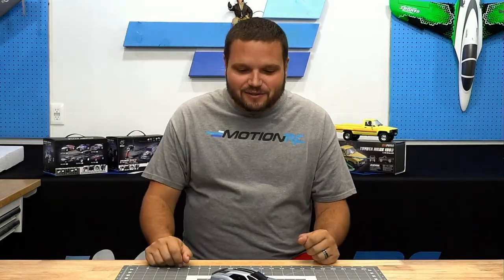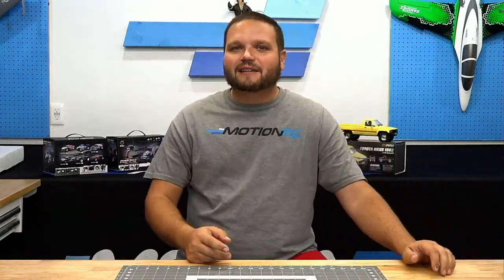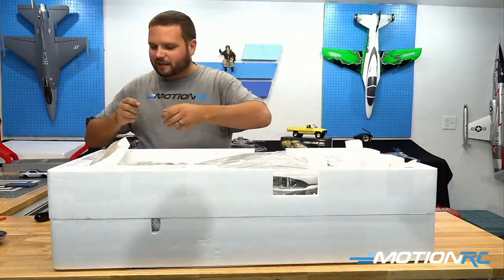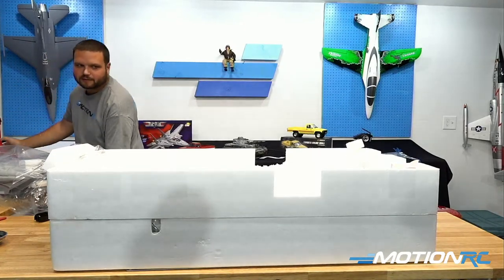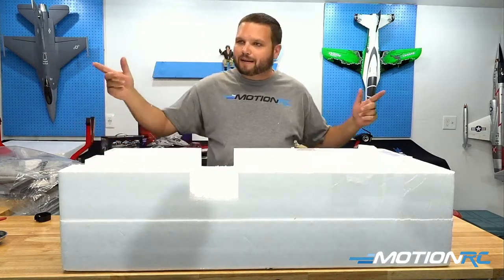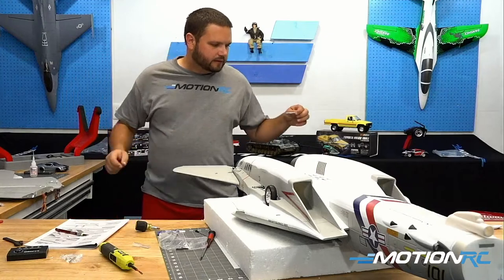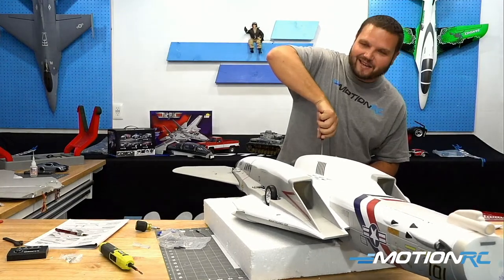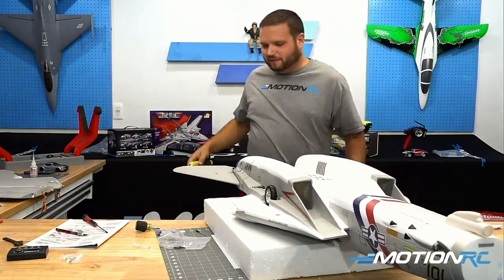Assembling the Freewing F-14 Tomcat Twin 80mm EDF Jet with Wesley | Motion RC LIVE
Tonight we are going to be assembling the F-14 Tomcat live.  Join us and participate live as our Motion RC Florida team get this amazing jet assembled.

Want to see your pictures or video in the show? Share them on our Hobby Squawk Forum